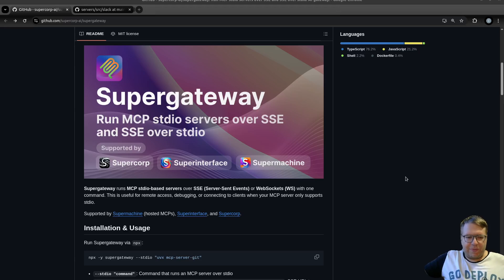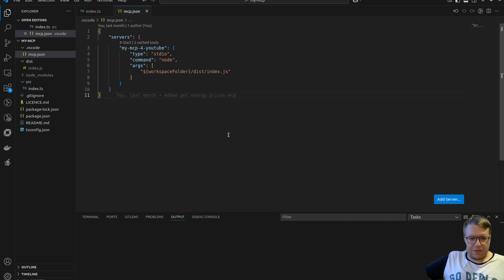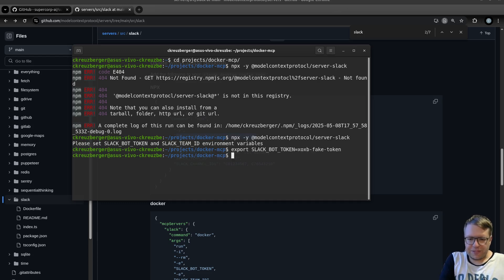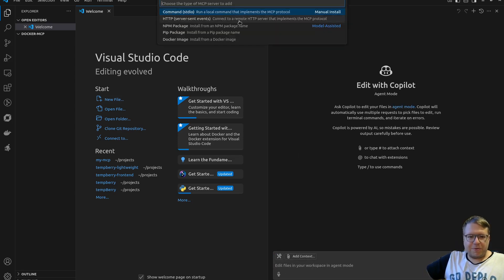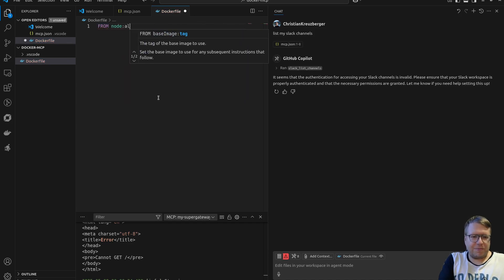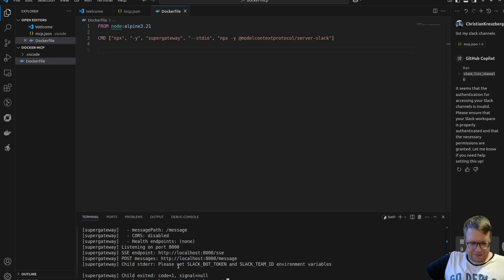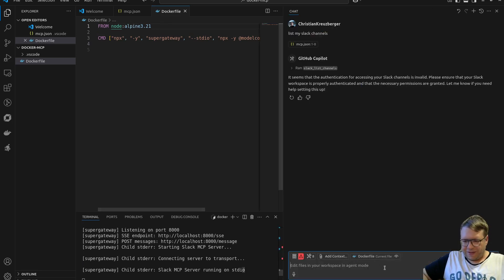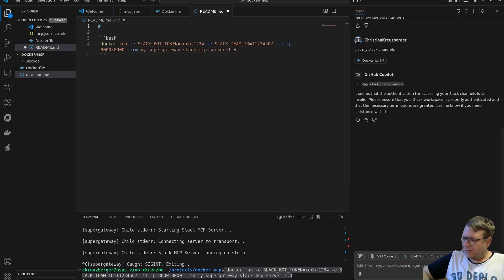Make your your STDIO-based MCP-Server cloud-ready using Supergateway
Host your STDIO-based MCP-Server in a Container using Supergateway